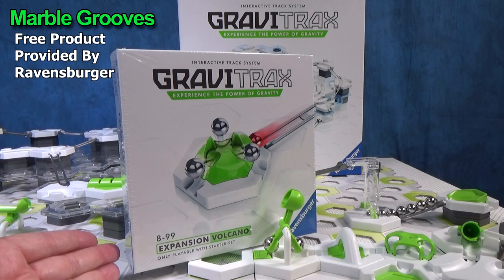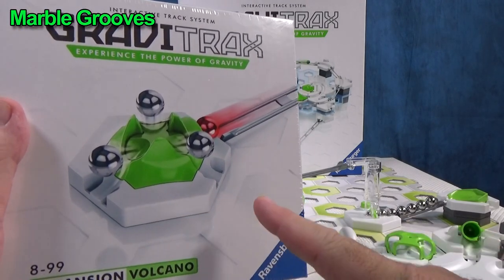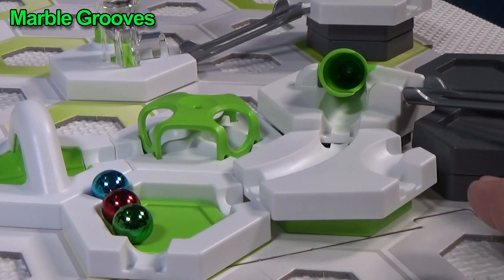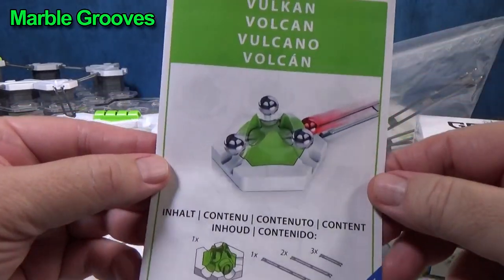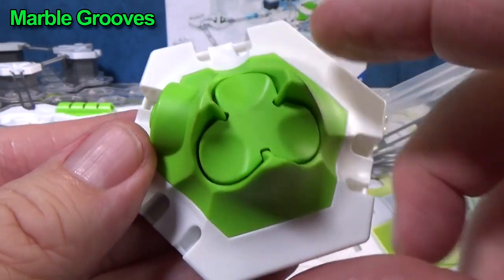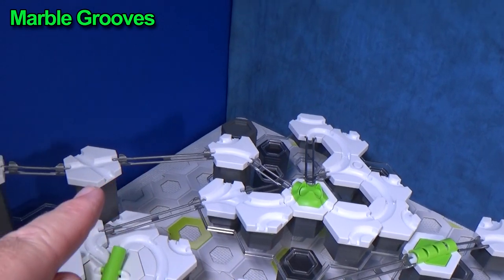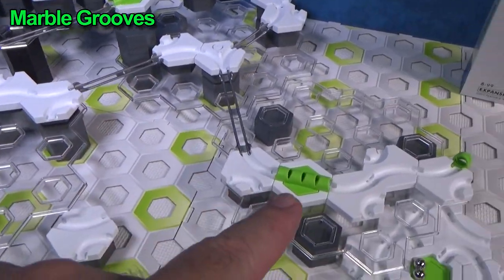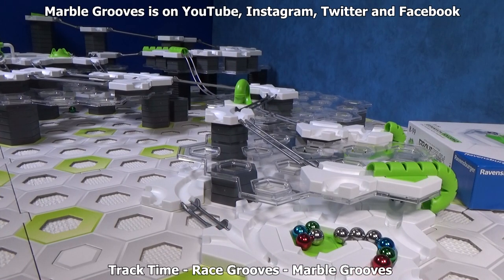GraviTrax Expansion Volcano review by Marble Grooves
Expand your gravitrax marbleruns with the Gravitrax Expansion Volcano! No financial compensation was received. All opinions are my own.

You do need a Starter Set and build off of that but this set does include (1) Volcano (pre-assembled), (1) long plastic track, (2) medium plastic track and (3) short plastic track.

0:00 Intro - Please subscribe =)
0:38 I'm a Professional! LOL!
1:11 Multi-Marble Sets/Stunts
2:25 Tip Tube Tip!
4:23 Unboxing Volcano finally...
5:40 Close-up and demo
6:11 Ready for action!
7:23 What is this? A train? A snake?
9:42 Who dat?
10:15 Multi-marbles through the loop!

(O__O) ... (O__O)
Part of the Race Grooves family of channels!

Marble Grooves is on your favorite social sites like Instagram, Twitter and Facebook!